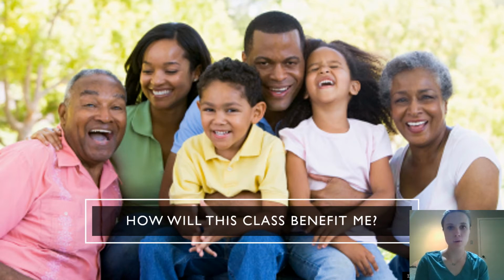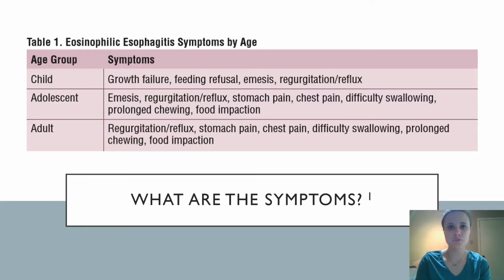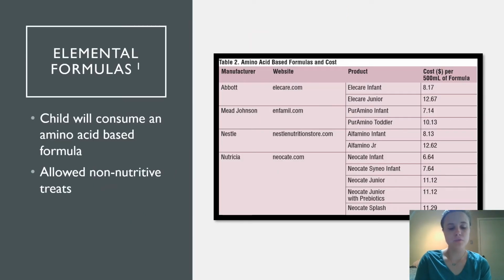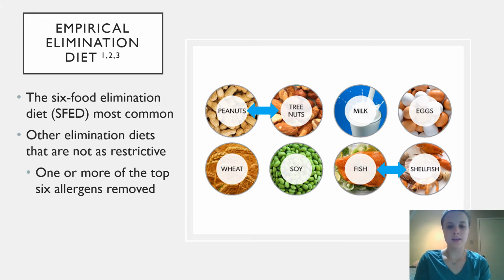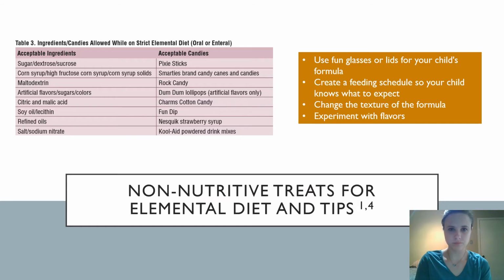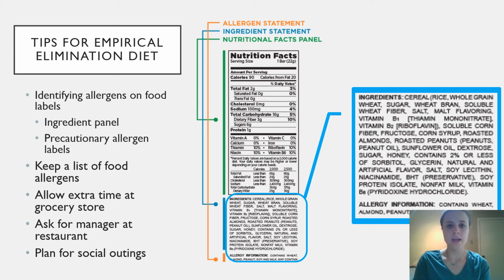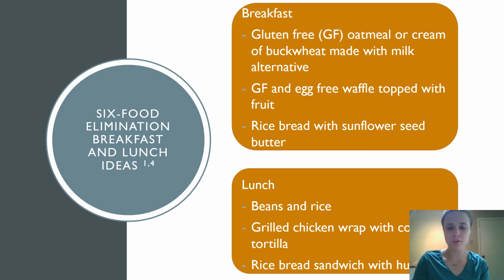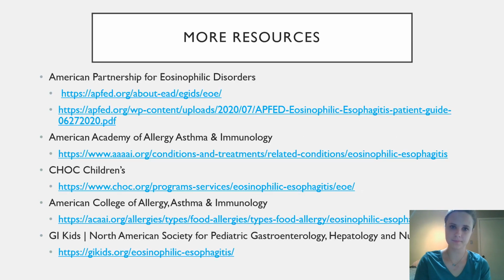Eosinophilic Esophagitis - For Parents and Caregivers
This videos provides parents with information to help them manage their child's new EoE diagnosis.